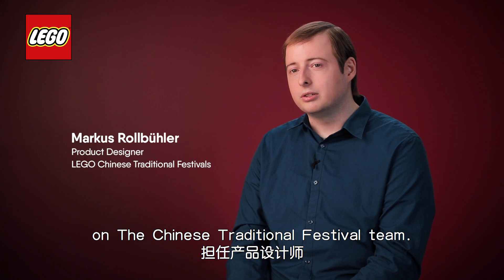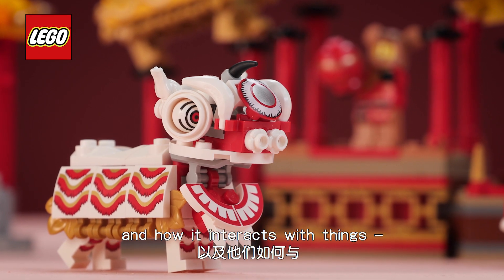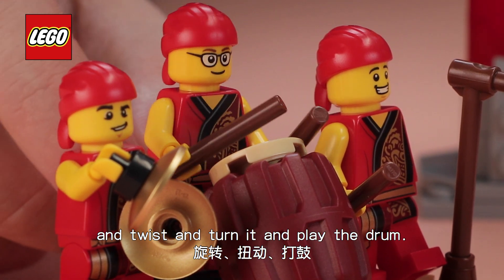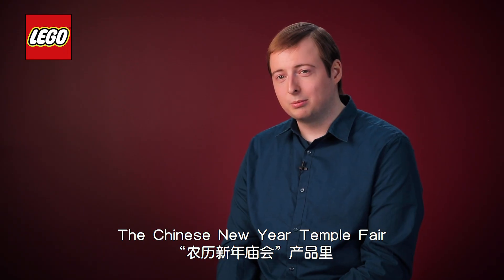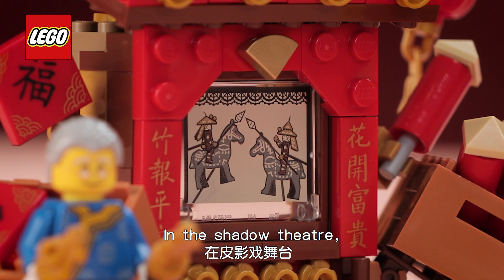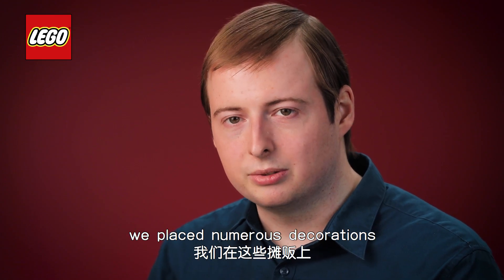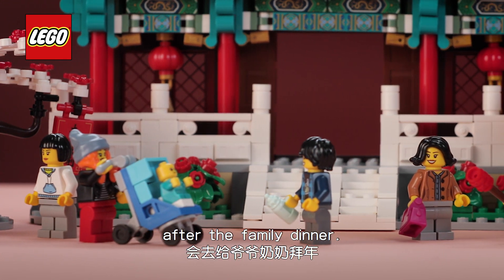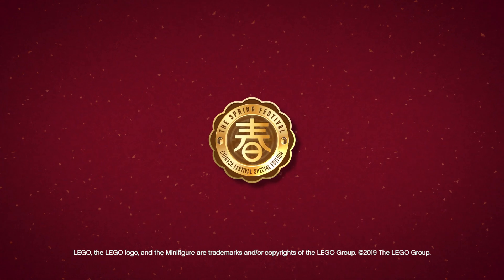LEGO Lion Dance (80104) & LEGO Chinese New Year Temple Fair (80105) Designer Video - HD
LEGO Product designer Markus Rollbühler takes us on a behind the brick look at the LEGO Lion Dance (80104) & LEGO Chinese New Year Temple Fair (80105) sets!